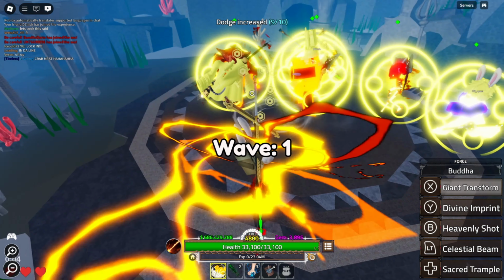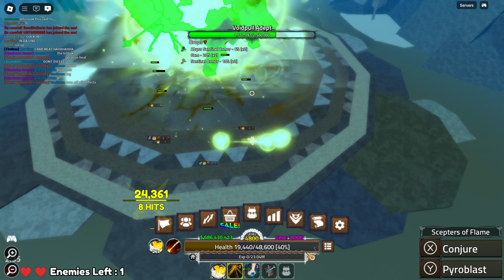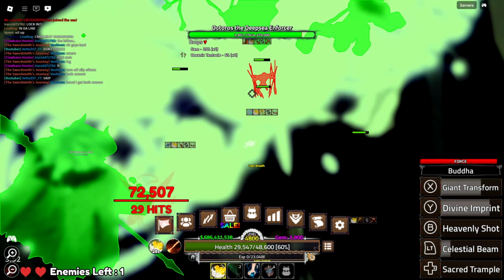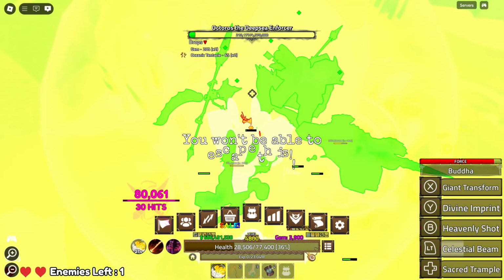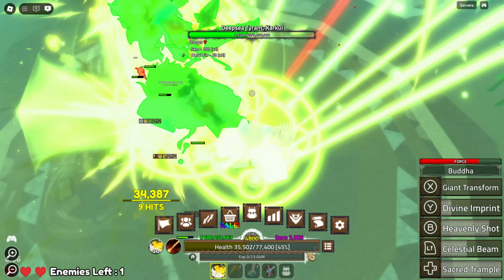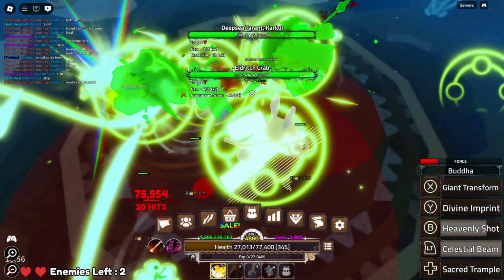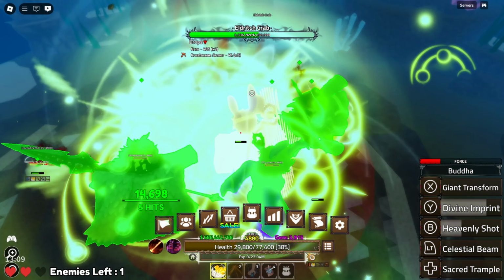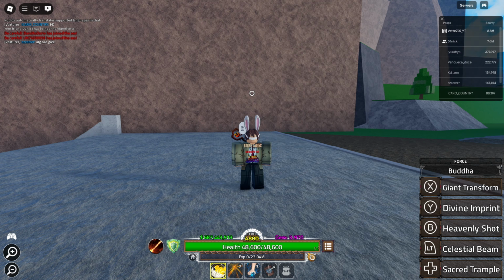6 AWAKEN BUDDHA'S VS HARD RAID (King Legacy)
buddha v2 is kinda op if the bug in the vid didn't happen it would be the best i think